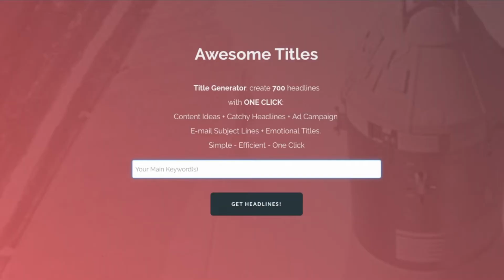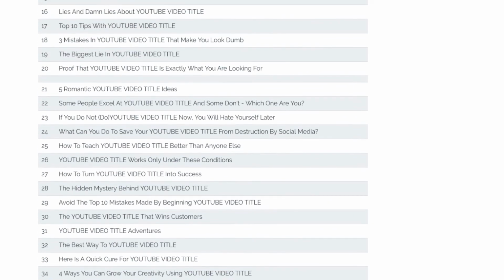YouTube Video Title Tips That Are Proven To Help You Rank | Video Creator Secrets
This video is all about creating YouTube video title tips that are proven to help you rank!

Writing a good YouTube video title can be tricky. You want it to stand out! You want it to be a catchy title, but you also want to please the YouTube Algorithm and catchy, fun, and cool titles don’t always do that.

So let me show you how to make GREAT VIDEO TITLES for your YouTube videos! With these YouTube video title tips you'll be creating titles that rank in YouTube search. Titles for YouTube videos require some video title seo skills, but don't worry these YouTube tips will help you create clickable titles, go over some YouTube video title best practices, and you'll be making titles that help you rank and learn how to write a video title that helps you with the YouTube Algorithm in 2019.

Download my YouTube Channel Checklist that will help you hack the algorithm

ABOUT THE CHANNEL:
Welcome to Video Creator Secrets. My name is Anthony Ambriz and I'm a YouTube Growth and Content Strategist. For 10 years I've been creating, building, and managing YouTube Channels for influencers and entrepreneurs. Now I'm launching my own YouTube Channel to teach you how to have YouTube Success. You'll learn how to grow your subscribers, gain more views, get engagement, have more watch time, and make money!